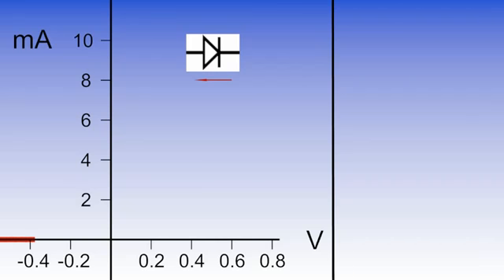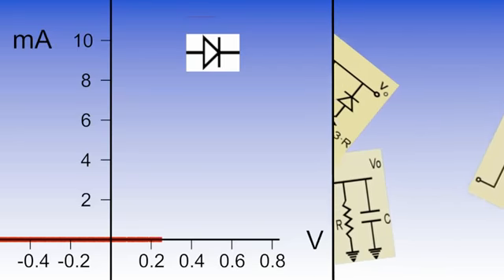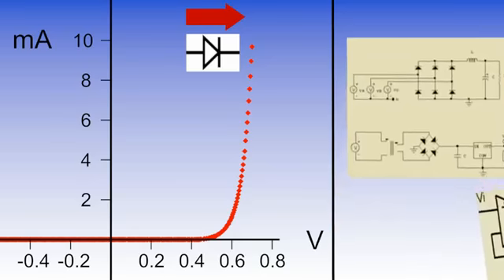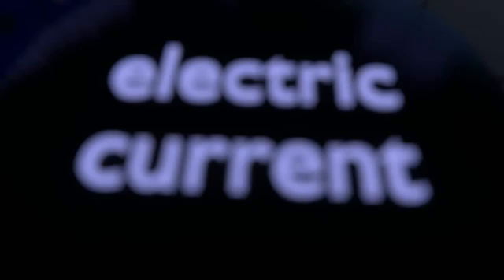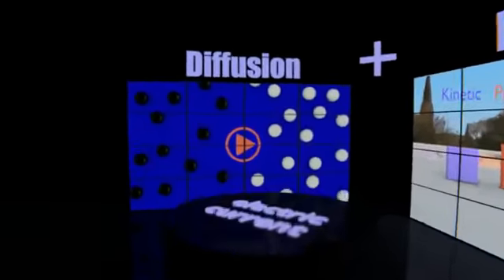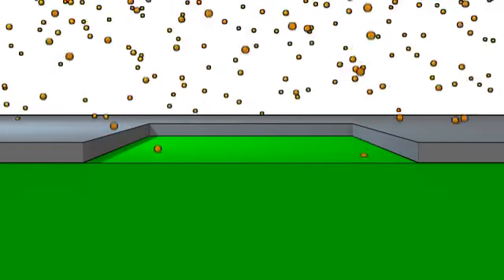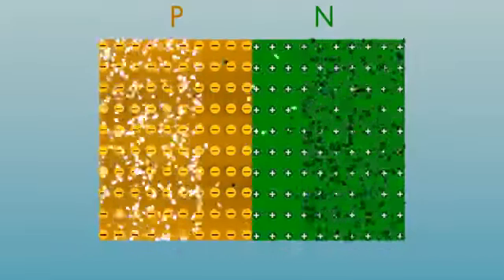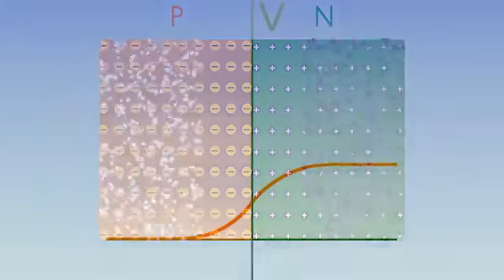The PN Junction How Diodes Work English version)